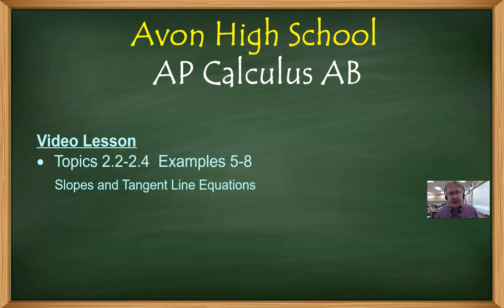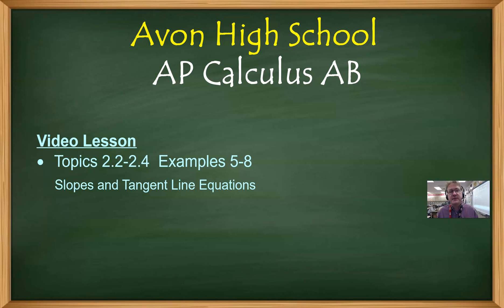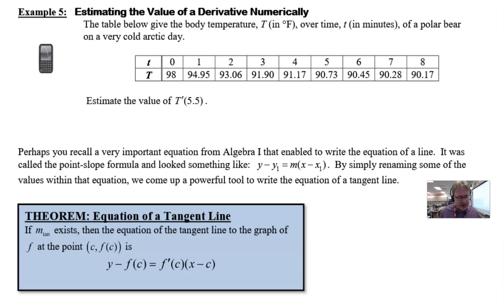Avon High School - AP Calculus AB - Topics 2.2-2.4 - Examples 5 8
In this video, we will discuss the notion of the slope of a tangent line and we find or approximate this slope in two different ways in Examples 5 and 6.  In Examples 7 and 8, we will investigate a pair MCQs that pertain to writing the equation of a tangent line.